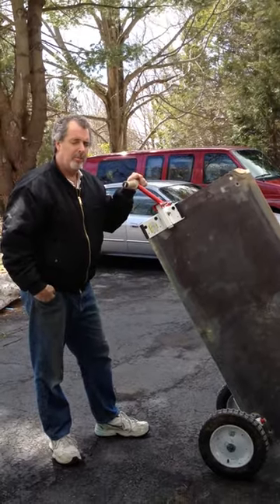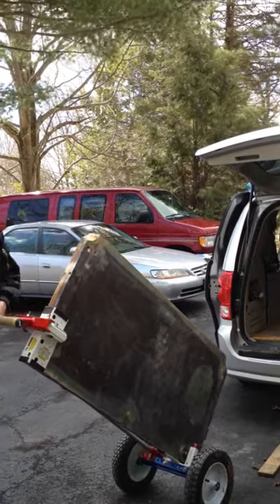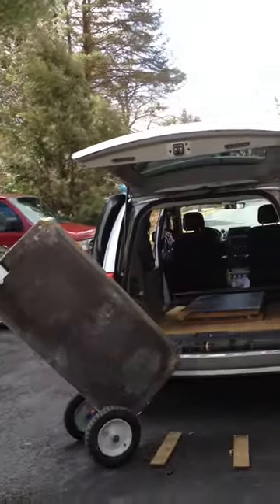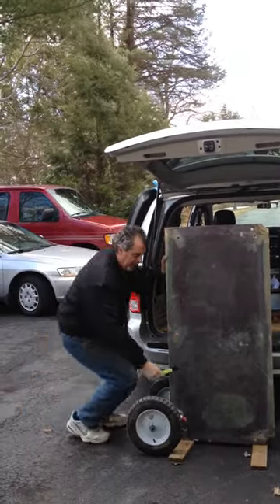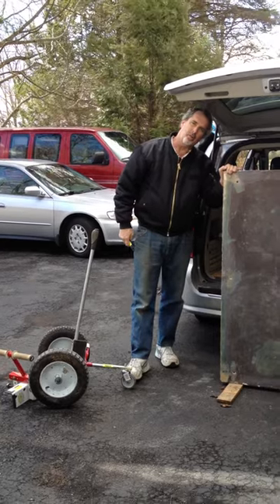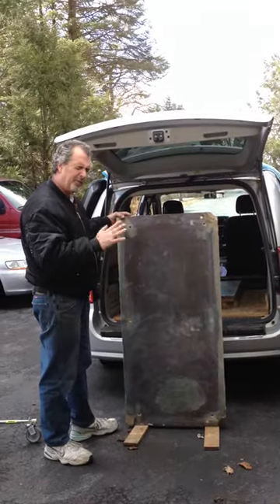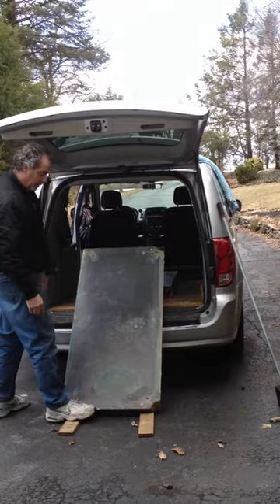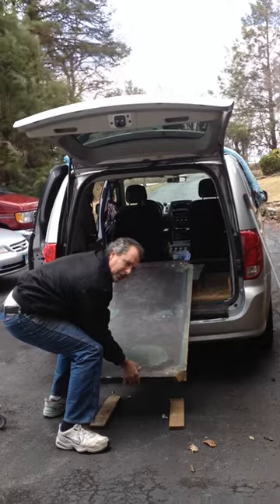Antique Pool Table Moving DollY